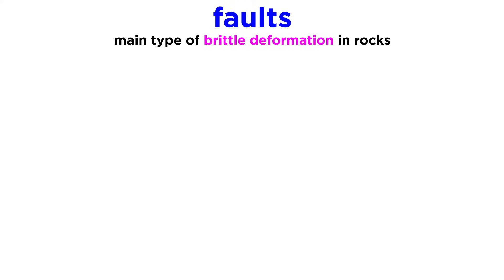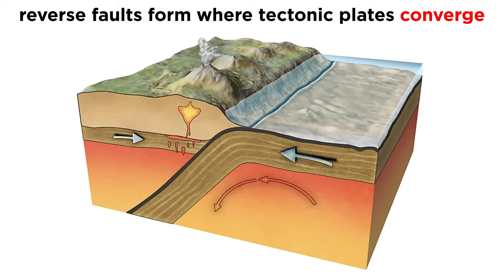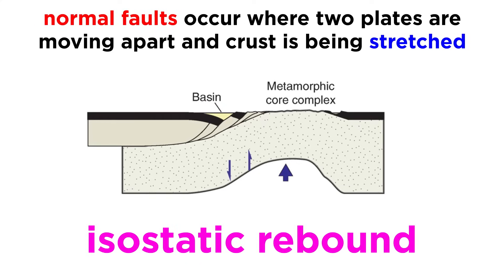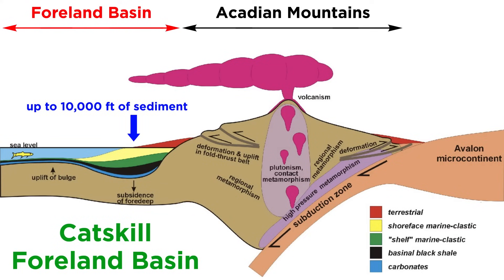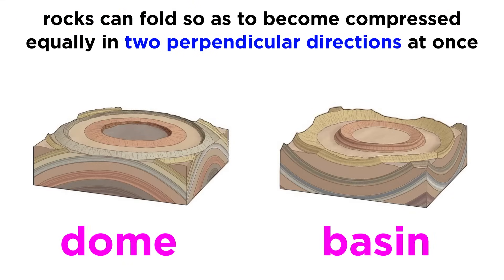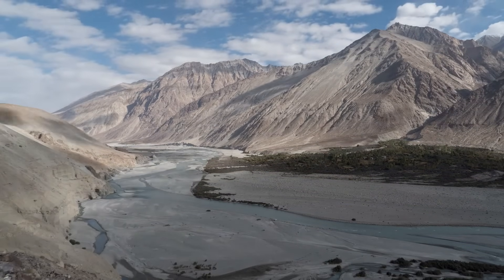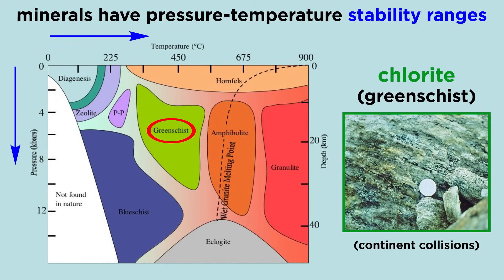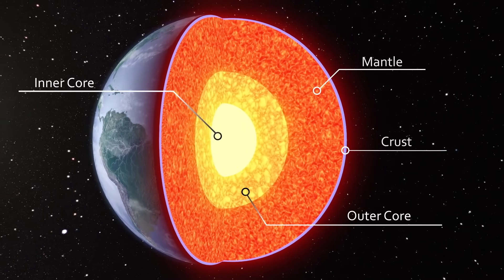Overview of Geologic Structures Part 2: Faults and Folds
We just learned about the different types of rock deformation, so now let's get a closer look at some more specific structures. First we have faults, which can be normal, reverse, and strike-slip or reverse faults. We should also take a look at folds, which can be synform or antiform, and syncline or anticline. What do all these terms mean?! I'll show you!